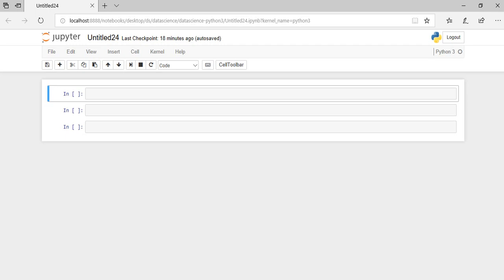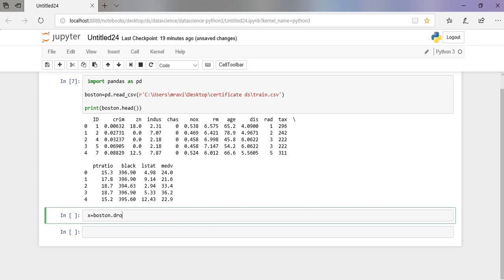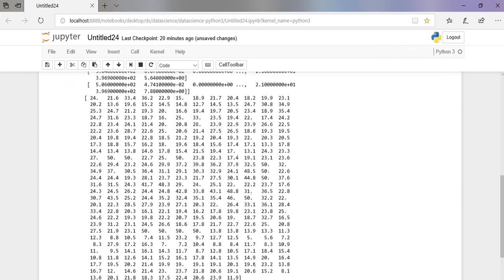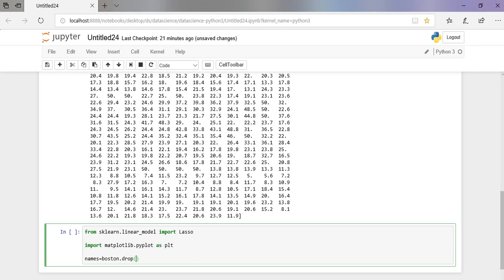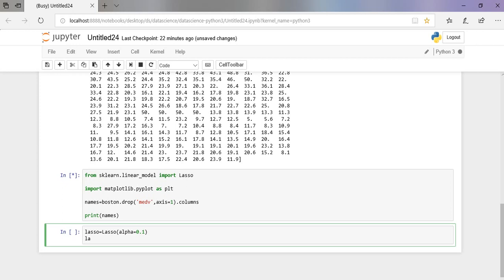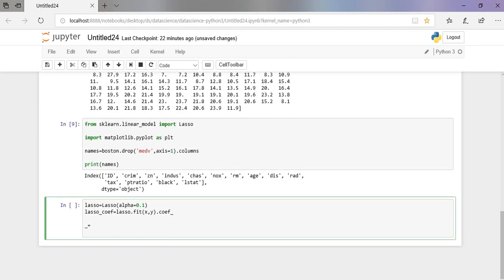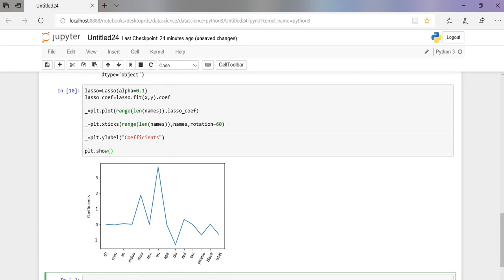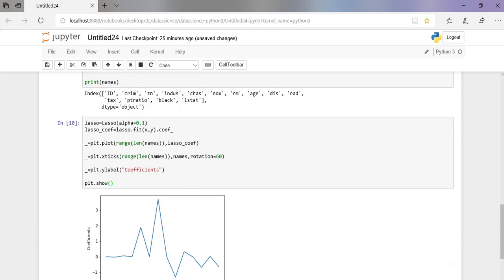Lasso Regression|Feature Selection|Regularized Regression|Plot important Feature|BOSTON HOUSE PRICES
In statistics and machine learning, lasso (least absolute shrinkage and selection operator; also Lasso or LASSO) is a regression analysis method that performs both variable selection and regularization in order to enhance the prediction accuracy and interpretability of the statistical model it produces.

In this video you will learn how to apply Lasso Regression in python and select important features out of the Boston housing prices dataset

Boston housing price columns and there discription
- CRIM     per capita crime rate by town
    - ZN       proportion of residential land zoned for lots over 25,000 sq.ft.
    - INDUS    proportion of non-retail business acres per town
    - CHAS     Charles River dummy variable (= 1 if tract bounds river; 0 otherwise)
    - NOX      nitric oxides concentration (parts per 10 million)
    - RM       average number of rooms per dwelling
    - AGE      proportion of owner-occupied units built prior to 1940
    - DIS      weighted distances to five Boston employment centres
    - RAD      index of accessibility to radial highways
    - TAX      full-value property-tax rate per $10,000
    - PTRATIO  pupil-teacher ratio by town
    - B        1000(Bk - 0.63)^2 where Bk is the proportion of blacks by town
    - LSTAT    % lower status of the population
    - MEDV     Median value of owner-occupied homes in $1000's

Regression is a modeling task that involves predicting a numeric value given an input.

Linear regression is the standard algorithm for regression that assumes a linear relationship between inputs and the target variable. An extension to linear regression invokes adding penalties to the loss function during training that encourages simpler models that have smaller coefficient values. These extensions are referred to as regularized linear regression or penalized linear regression.

Lasso Regression is a popular type of regularized linear regression that includes an L1 penalty. This has the effect of shrinking the coefficients for those input variables that do not contribute much to the prediction task. This penalty allows some coefficient values to go to the value of zero, allowing input variables to be effectively removed from the model, providing a type of automatic feature selection.

Please Do follow for Updates.